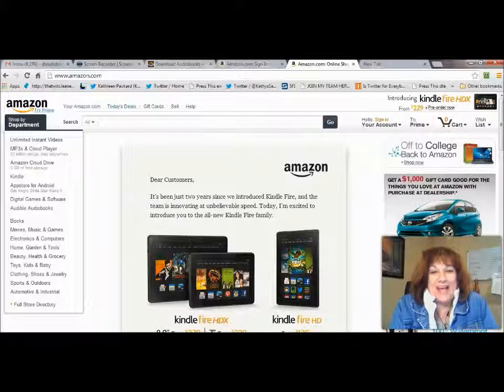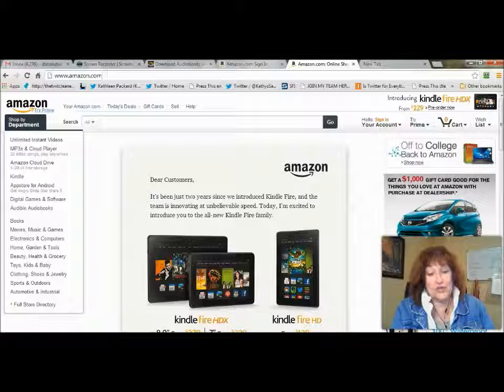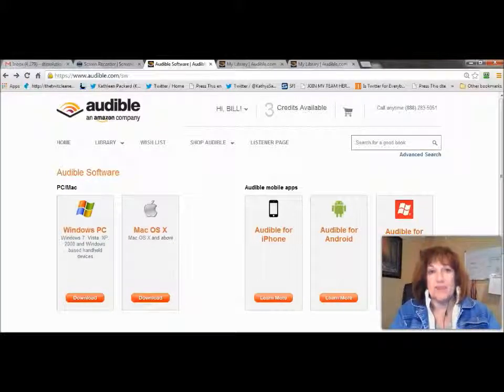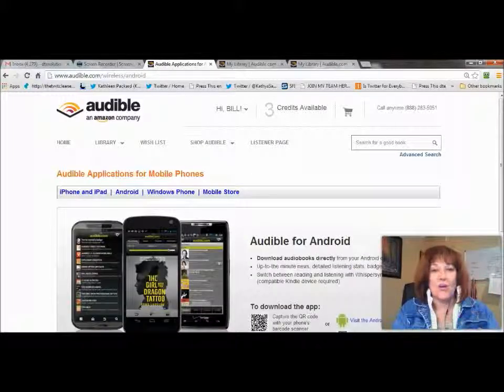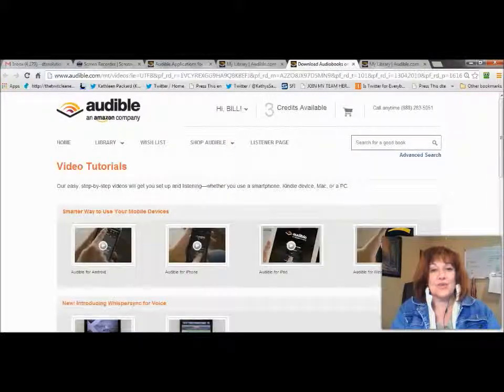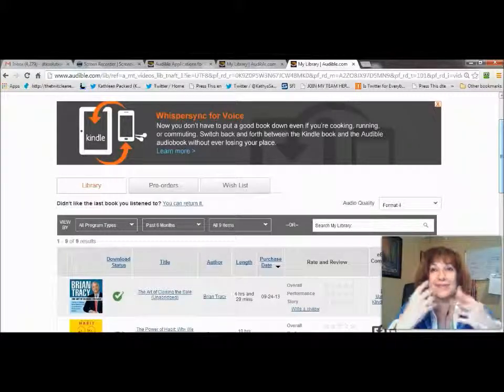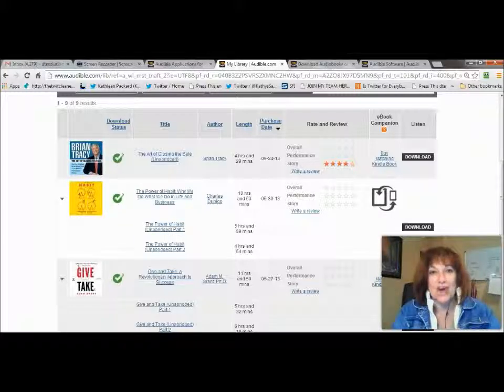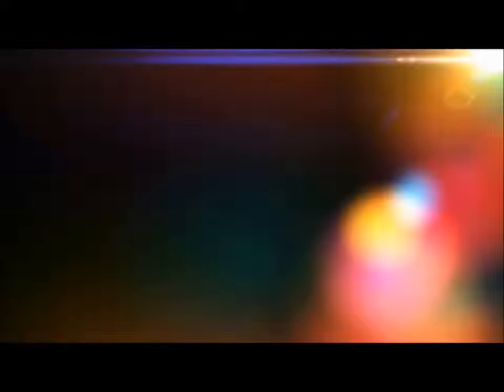Download Audible App ~Day 23~ Internet LifeStyle Network~ Kathleen Packard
Download Audible App Internet LifeStyle Network ~ Day 23 ~ Kathleen Packard
How to Download Audible APP via a special request, listen to your favorite books

Check out Internel LifeStyle Network